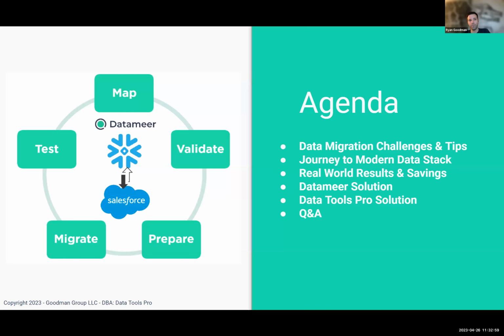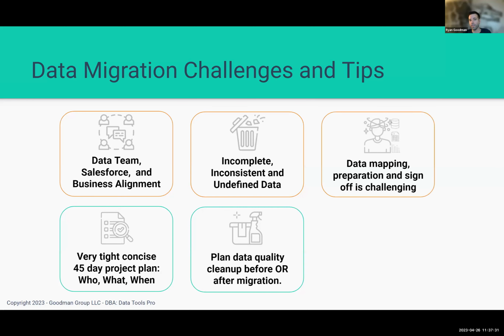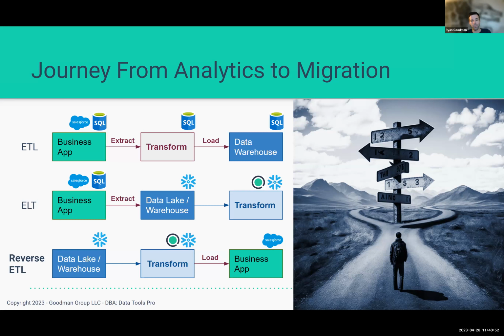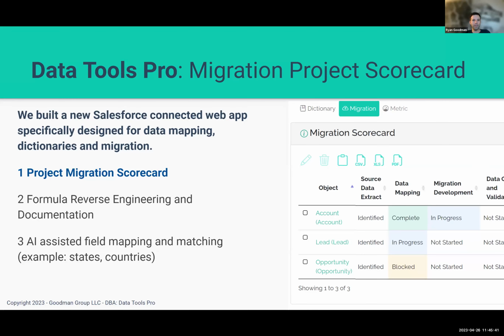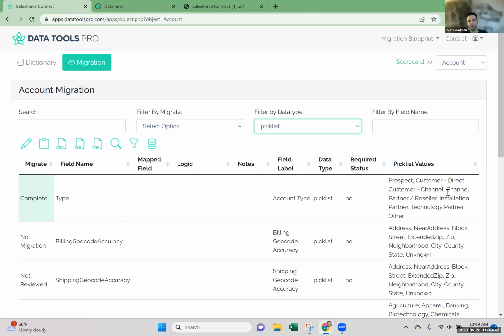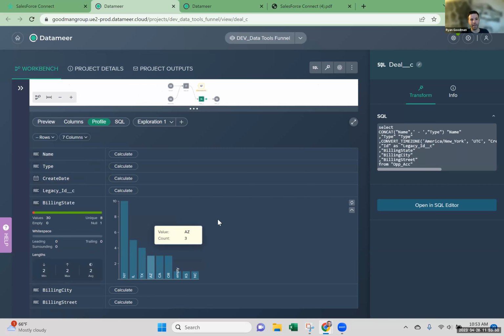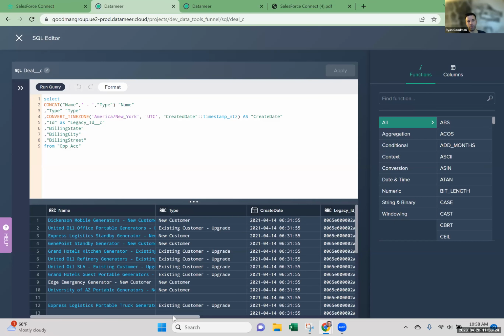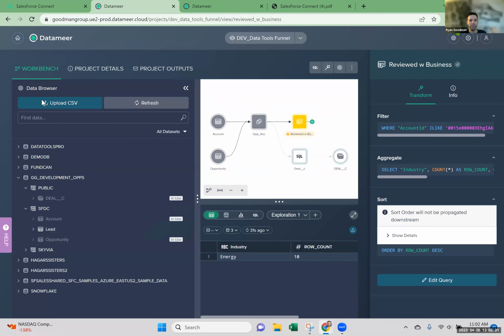Streamlining Data Migration to Salesforce using Snowflake & a Reverse ETL Data Stack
Join us in this webinar to explore how Snowflake, Datameer, and reverse ETL can streamline your data migration process to Salesforce. Our expert speaker Ryan Goodman, a 20-year data expert and founder of Data Tools Pro, will demonstrate how Datameer is used in the reverse ETL data stack to prepare, transform, and analyze the data before transferring it seamlessly to Salesforce using Snowflake as a data warehouse.